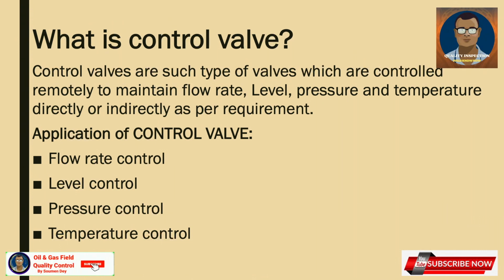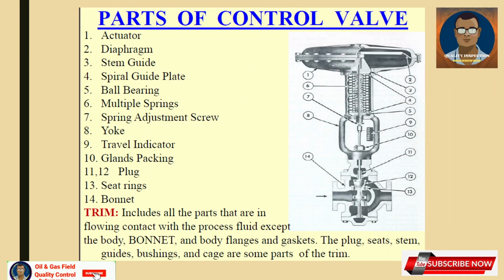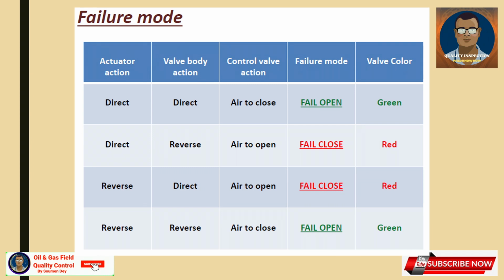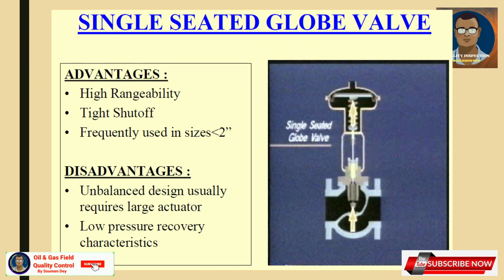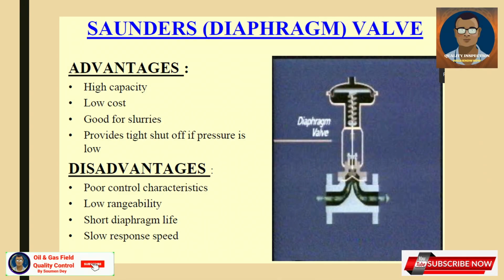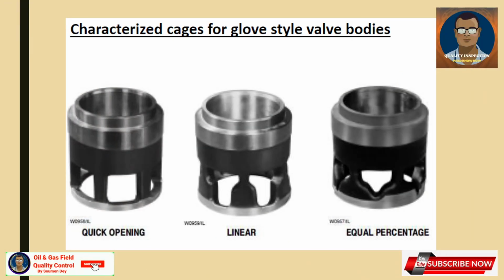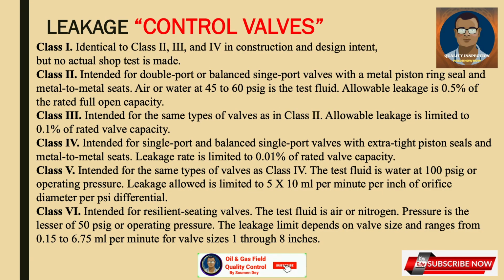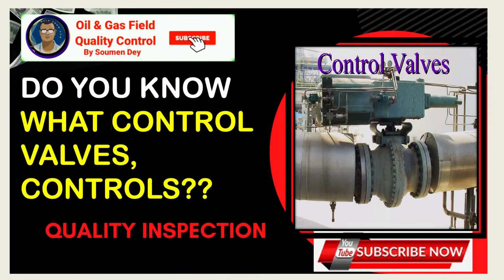What is Control Valves? Control Valves || How Can it Control?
Control valves are mechanical devices used to regulate the flow, pressure, temperature, or level of fluids (liquids, gases, or slurries) within a system. They are essential components in process control and automation, ensuring that systems operate safely, efficiently, and within specified parameters.

### Key Features of Control Valves:
1. **Flow Regulation**: Control valves adjust the flow rate of a fluid by varying the size of the flow passage.
2. **Actuation**: They can be operated manually or automatically using actuators, which may be pneumatic, hydraulic, or electric.
3. **Feedback and Control**: Often integrated with sensors and controllers to receive feedback and maintain desired process conditions.

### Components of a Control Valve:
- **Valve Body**: The main structure that houses internal components.
- **Actuator**: Provides the force to move the valve's internal parts.
- **Valve Plug or Disc**: Controls the flow by moving within the valve body.
- **Stem**: Connects the actuator to the plug or disc.
- **Seat**: Provides a seal to prevent leaks when the valve is closed.

### Common Types of Control Valves:
1. **Globe Valves**: Suitable for precise flow control.
2. **Ball Valves**: Quick to open or close, ideal for on/off applications.
3. **Butterfly Valves**: Lightweight and compact, used for large flow volumes.
4. **Diaphragm Valves**: Used for corrosive or abrasive fluids.
5. **Check Valves**: Allow flow in one direction only, often used as a safety feature.

### Applications:
Control valves are widely used in industries such as oil and gas, power generation, water treatment, pharmaceuticals, food processing, and chemical manufacturing. They are critical in maintaining process stability, ensuring product quality, and protecting equipment.

Let me know if you'd like more technical details or specific examples!